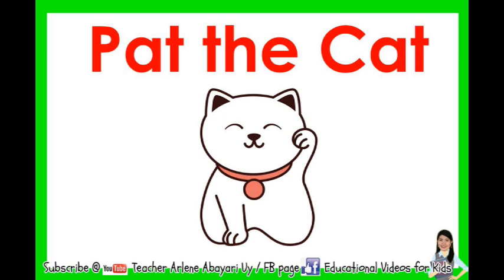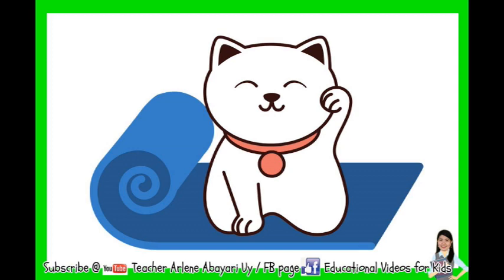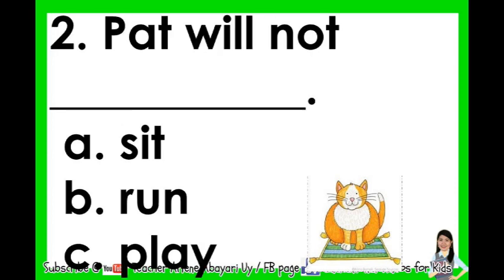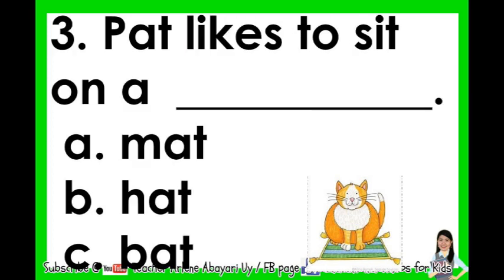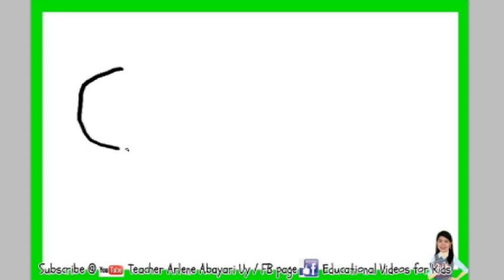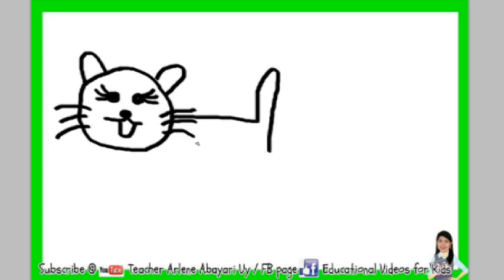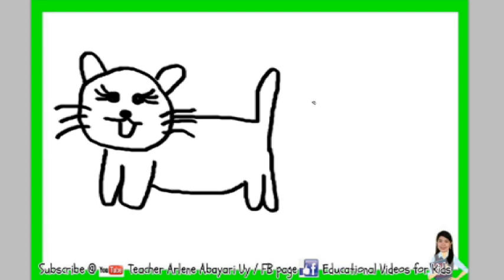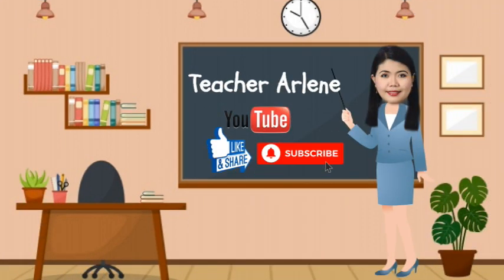Pat the Cat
I am a public school teacher in the Philippines. I love creating educational videos and I wanna share them with you :)